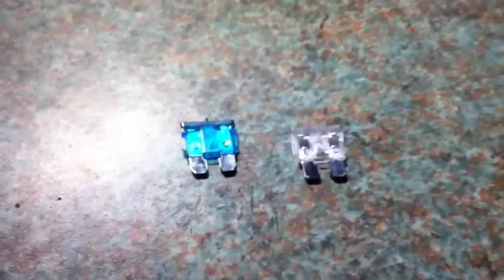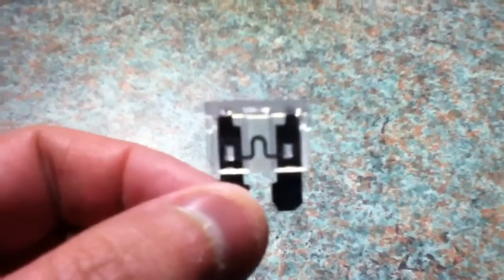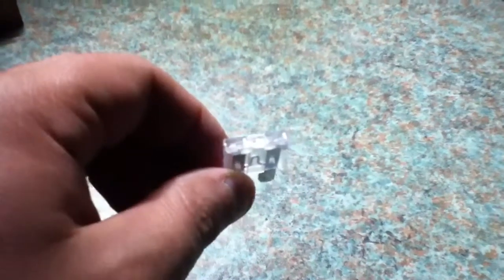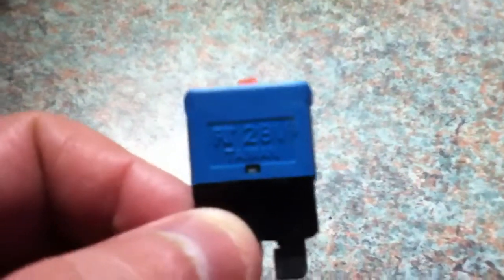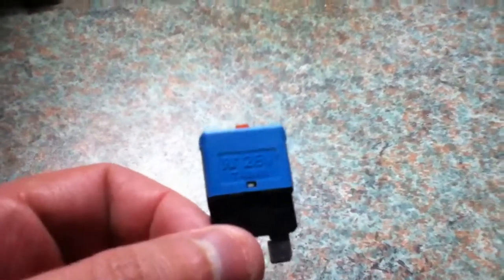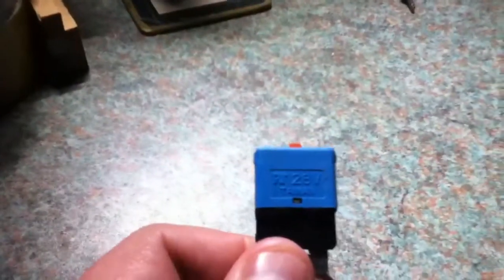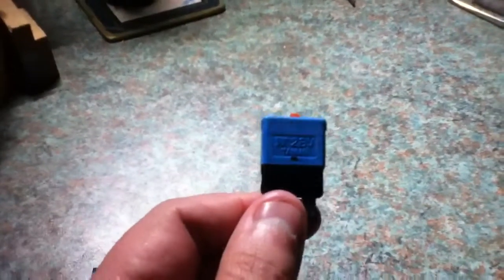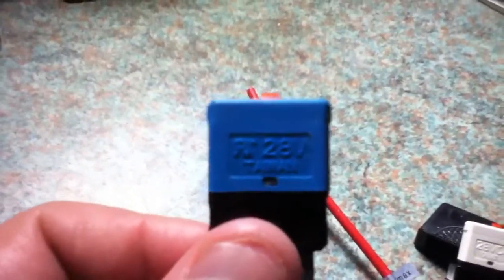Wed 4th Feb. Fuses vs Circuit Breakers......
A video about over current protection for your diy solar power system and the advantages of circuit breakers over fuses.

Solartiger